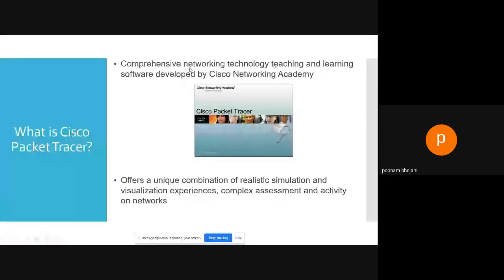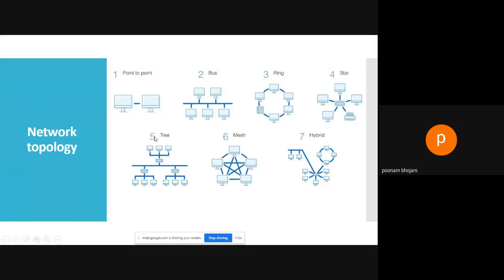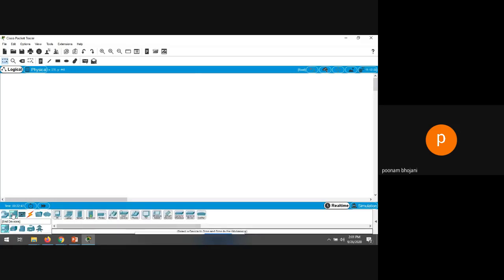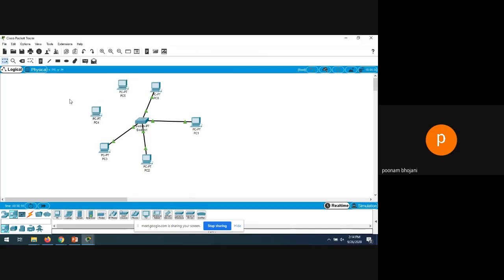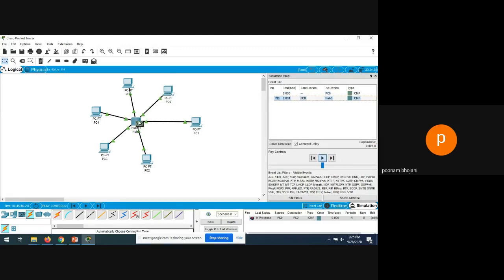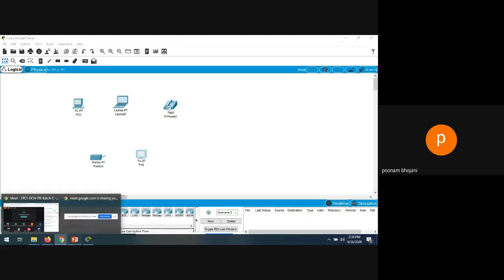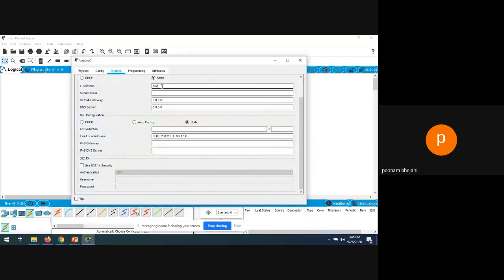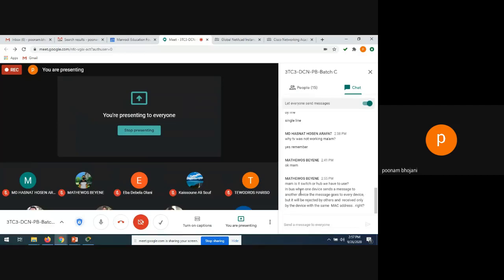CISCO tool intro_PB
Introduction to CISCO packet tracer